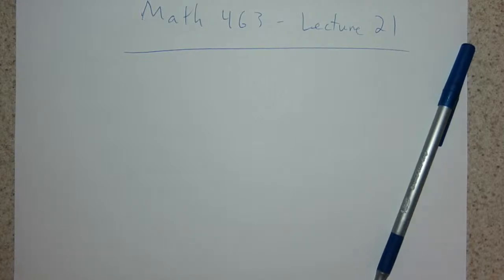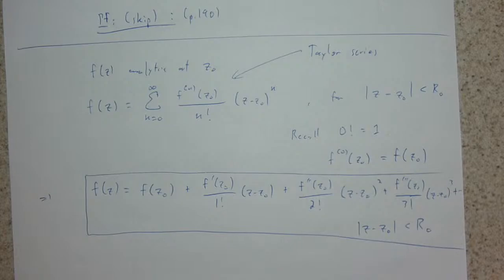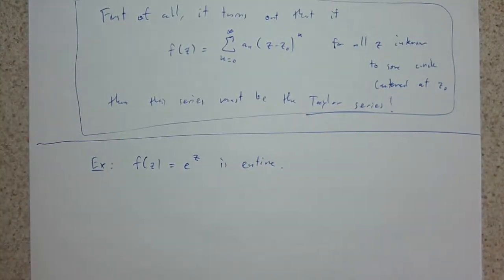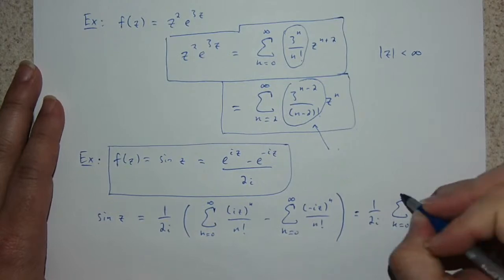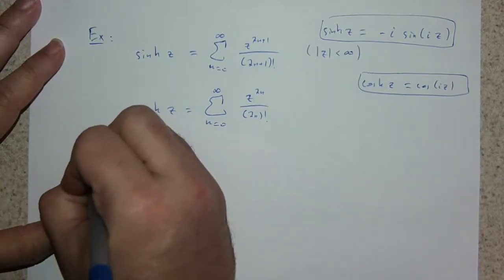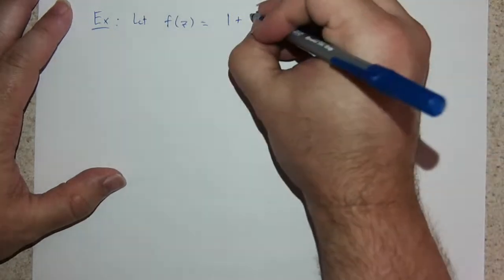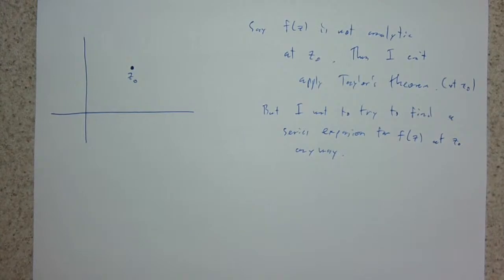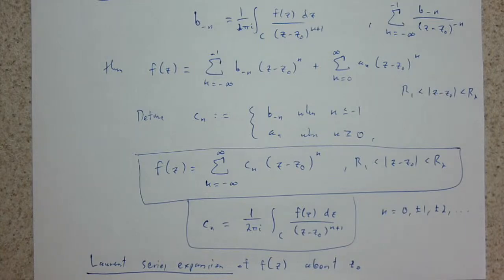Math 463 - Lecture 21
Laurent series + Laurent's theorem, absolute and uniform convergence of power series, operations on power series, isolated singular points